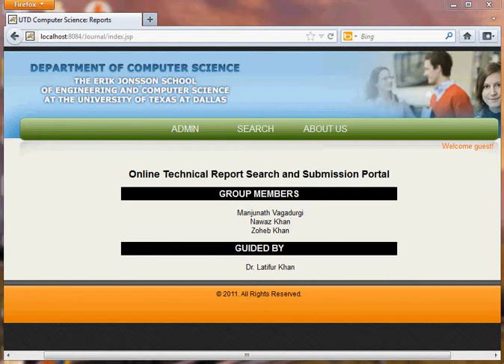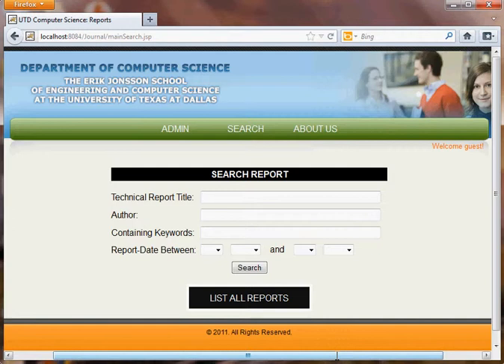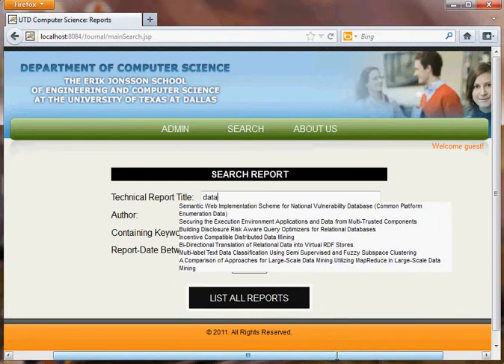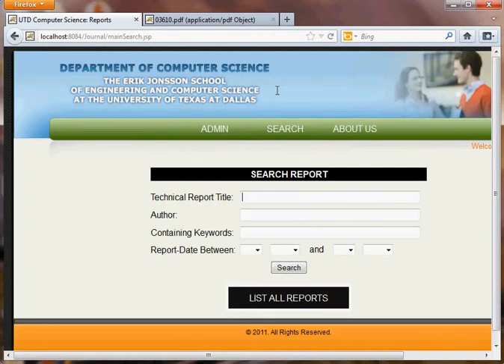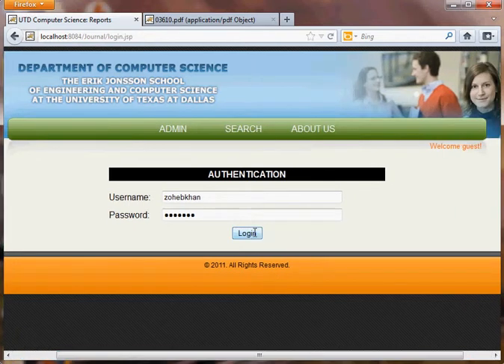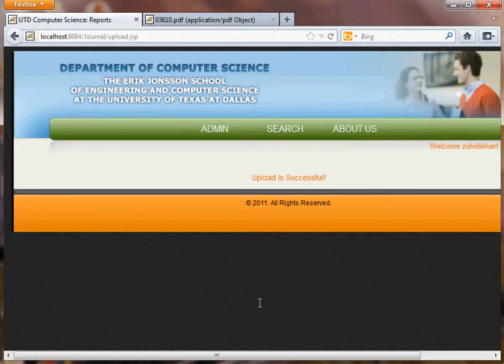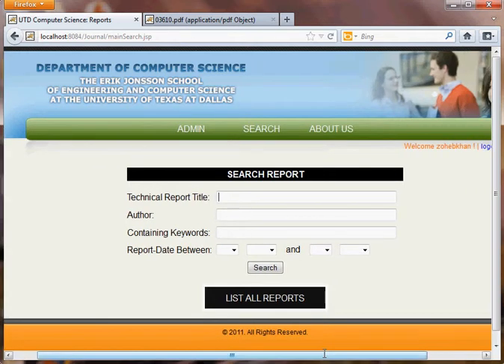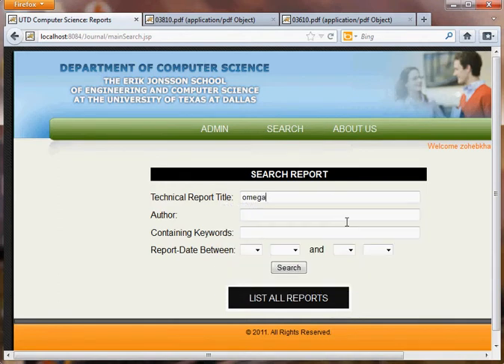Online Technical Report Search and Submission Portal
This project was part of my Database design group project under. Dr. Latifur Khan. Basically under this project we have incorporated Auto Complete Search using JQuery and implemented Paging to display all Search Results. We have also handled user authentication, input validations and SQL injections and created separate Admin interface to manage Journals.